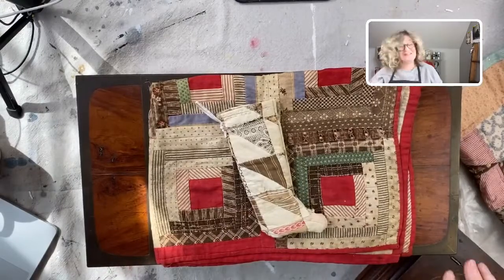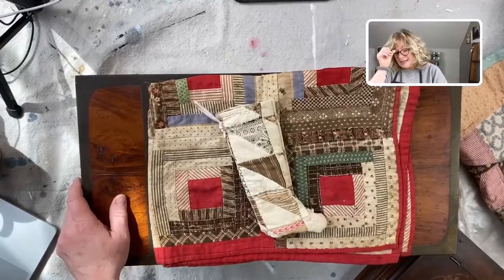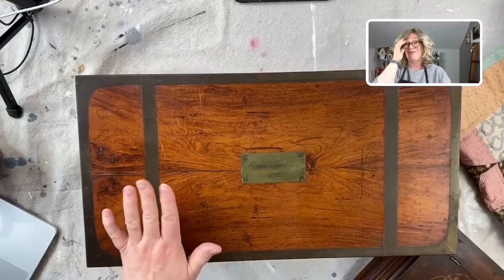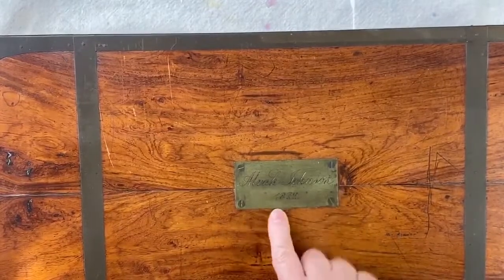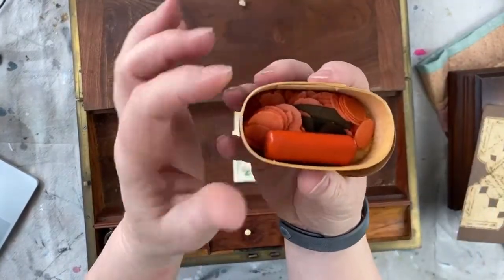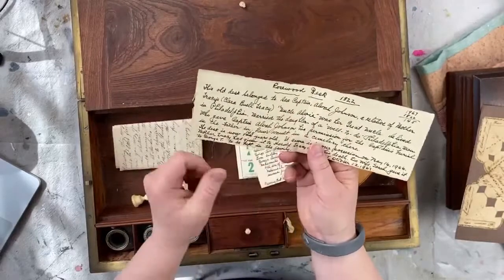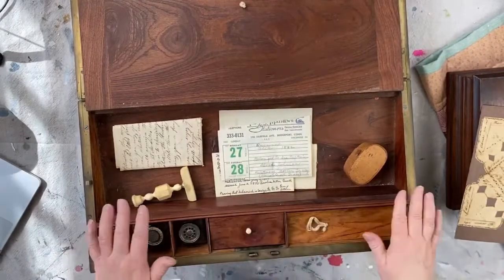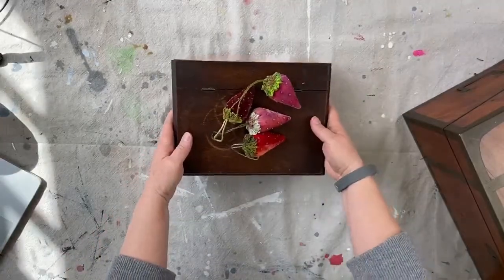Show and Tell and a Repair!